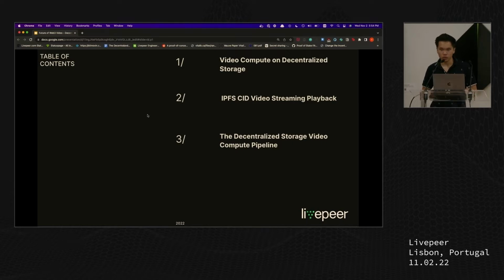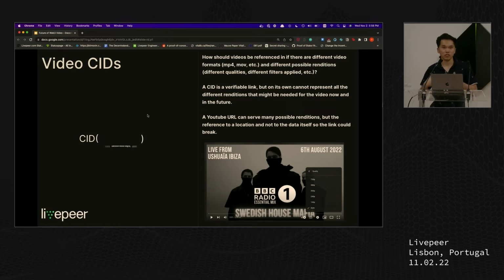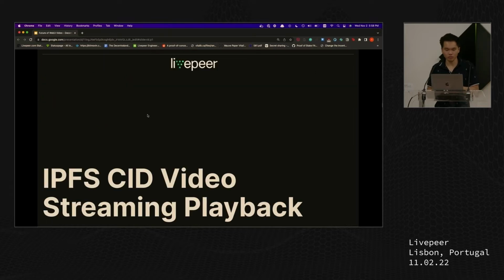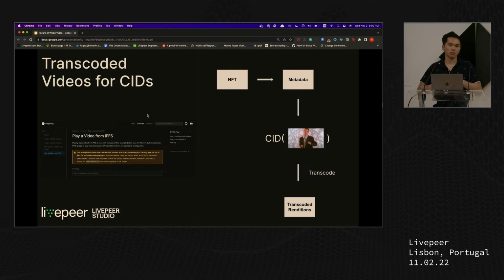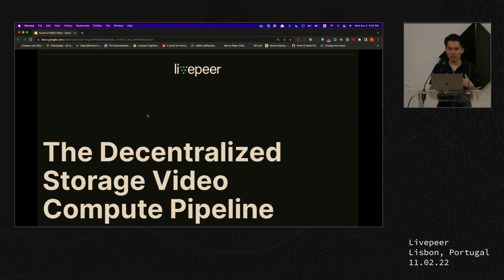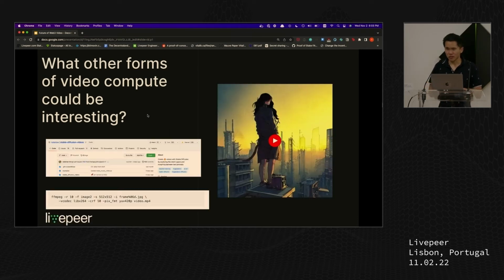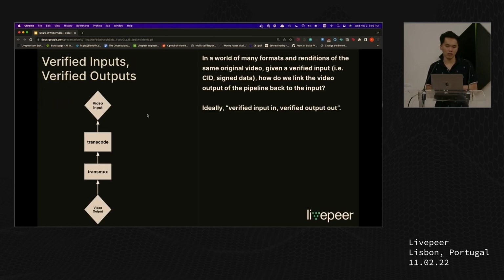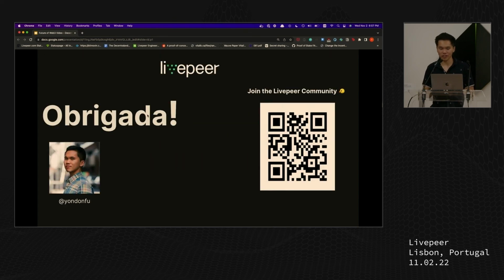Decentralized Video Compute and Applications (Yondon Fu, Livepeer)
Speaker: Yondon Fu (Co-founder and Director of Engineering, Livepeer)
Event: Future of Web3 Video
Location: Lisbon, Portugal